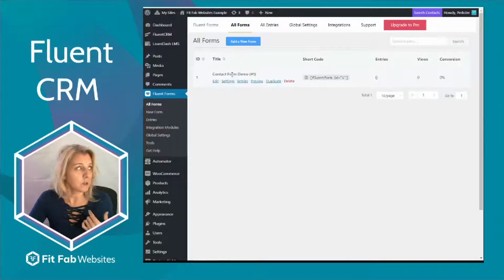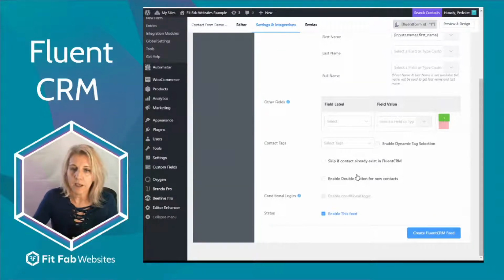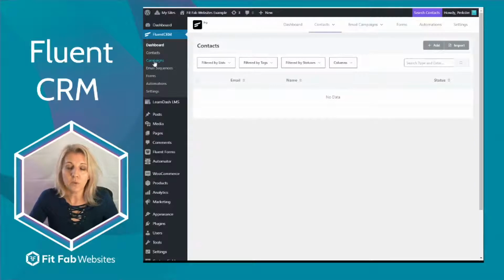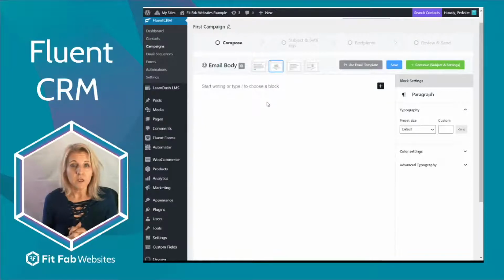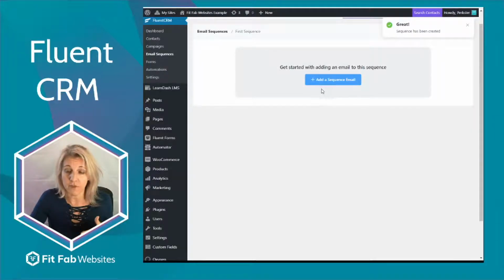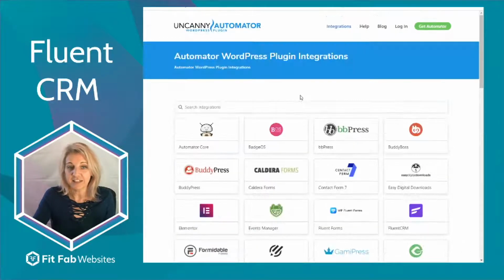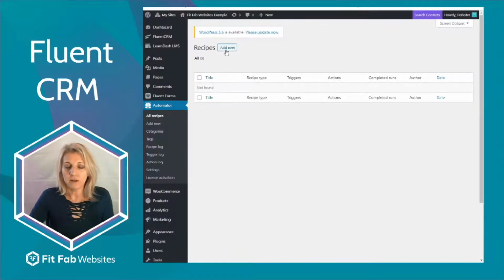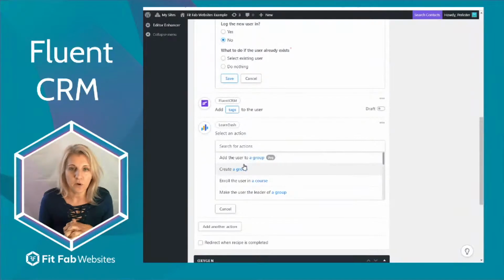Fluent CRM vs ActiveCampaign for Marketing Automation Workshop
Briefly discussing automation using Fluent CRM as compared to ActiveCampaign.